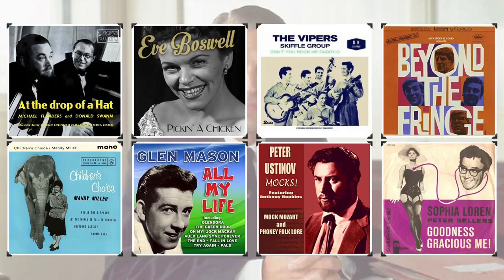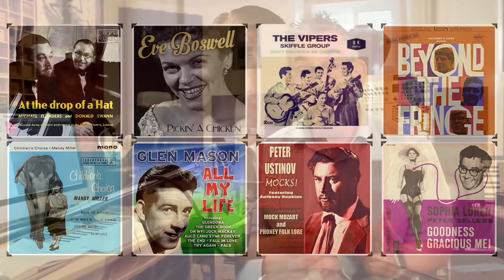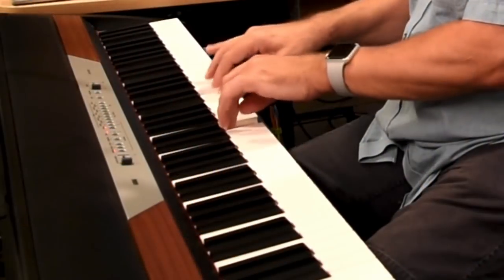The Secret of the "Wind Up" Piano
It appeared on nearly every Beatle album -- from the first to the last. The "wind up" piano was a staple in the band's musical diet.